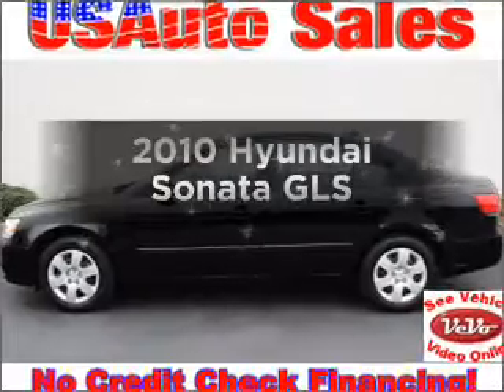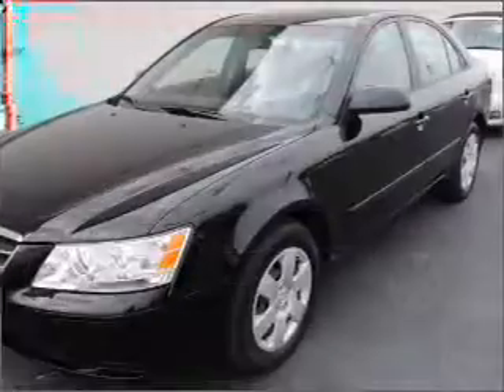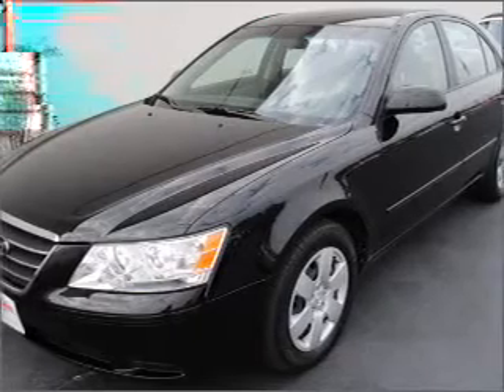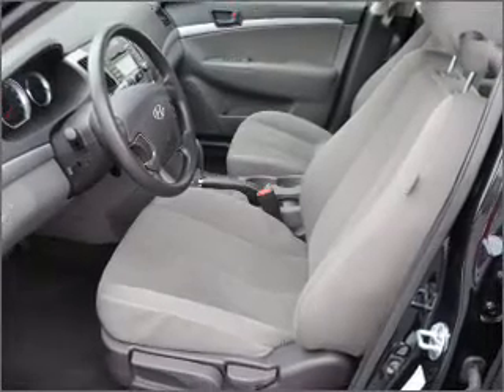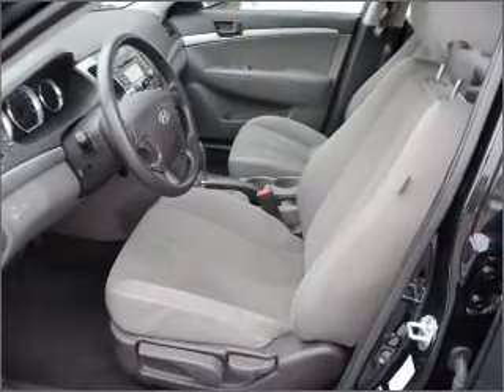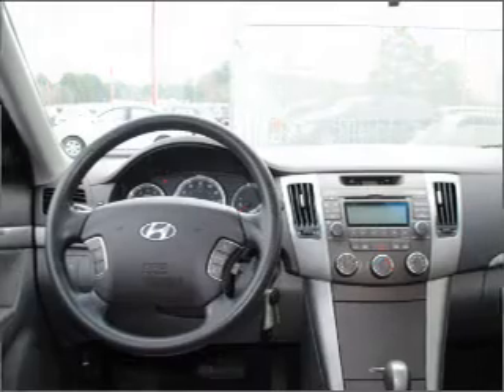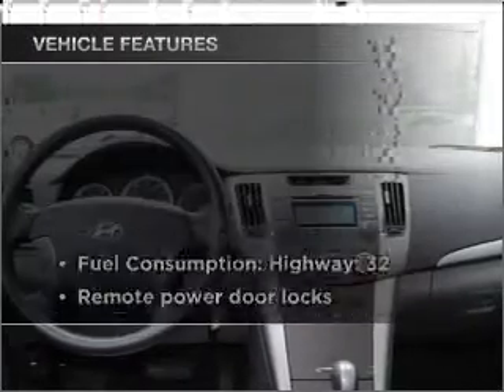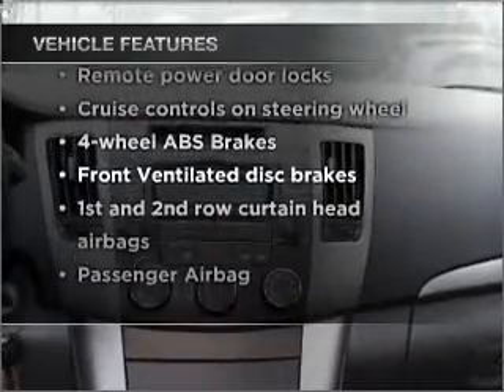2010 Hyundai Sonata - Lawrenceville GA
Year: 2010
Make: Hyundai
Model: Sonata
Trim: GLS
Engine: 2.4 liter inline 4 cylinder 16 valve
Transmission: 5-Speed Automatic
Color: Black
Mileage: 46893
Address:
2875 University Parkway